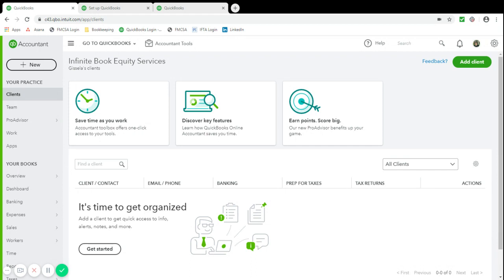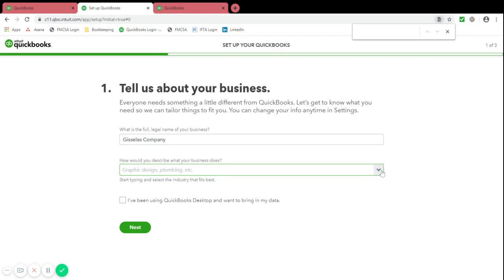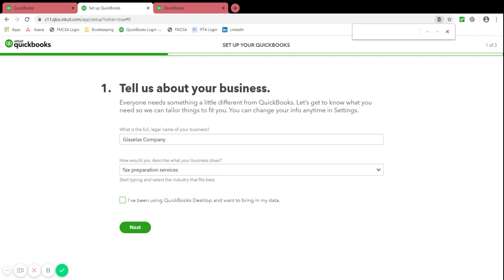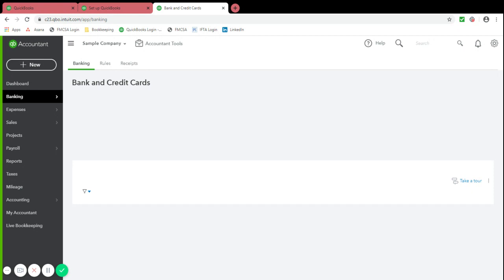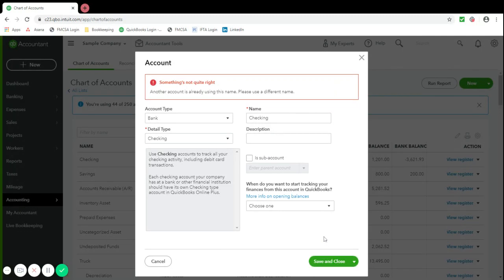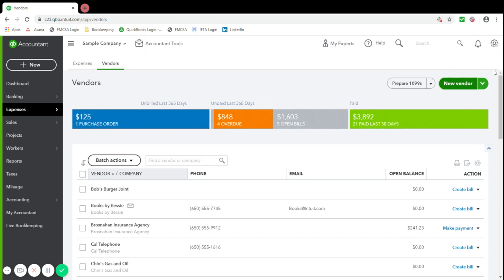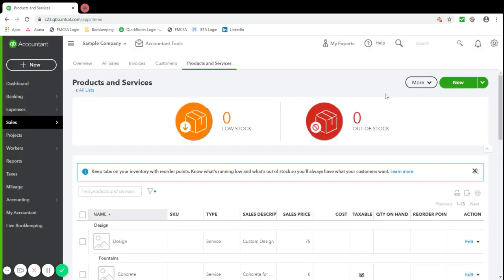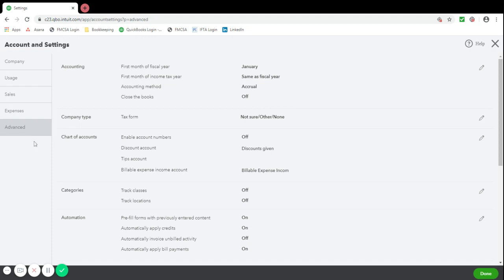How to Create a New Company in QuickBooks Online